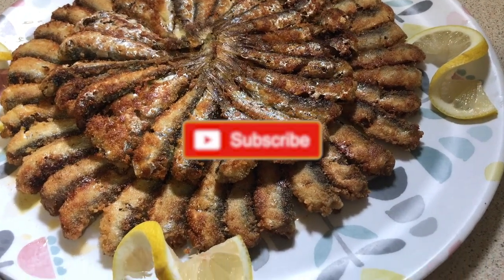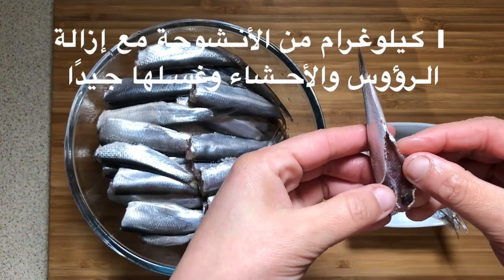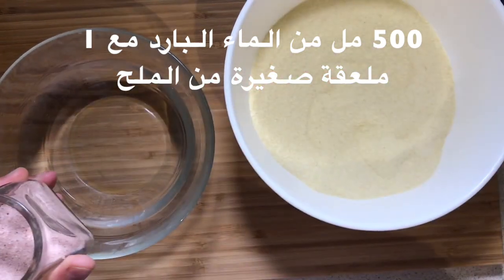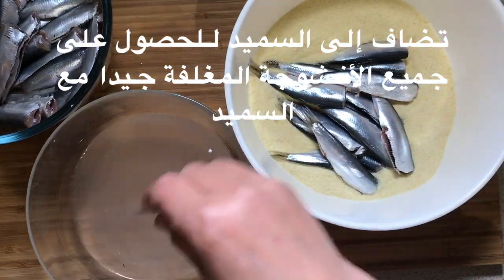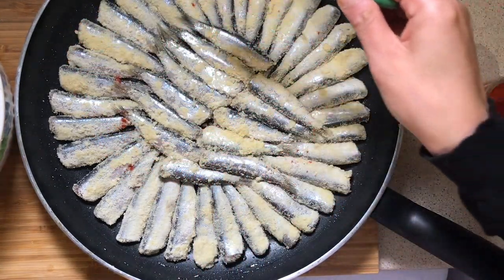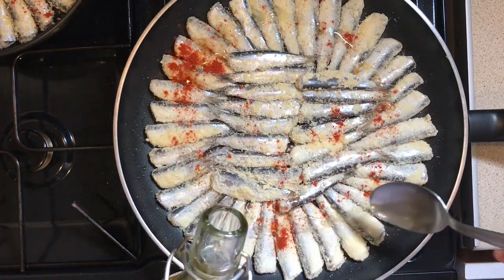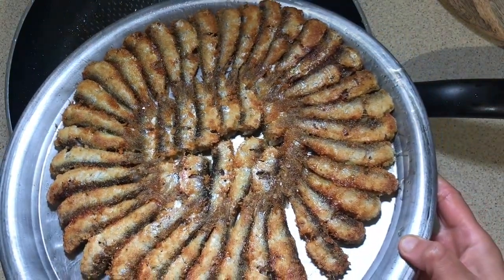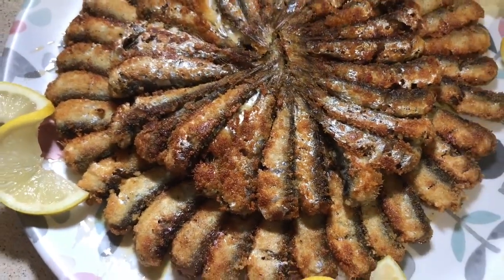CRISPY FRIED ANCHOVIES TURKISH WAY | ISTAVRIT TAVA | الانشوجة المقلية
Today I am sharing with a Turkish way to make fried anchovies it’s a very quick easy and delicious recipe.

Ingredients:

• 1 kg of anchovies

• 1 tsp of salt

• Paprika

• Extra fine semolina or fine semolina

• 500ml of cold water

المكونات:
• 1 كيلوغرام من الأنشوجة
• 1 ملعقة صغيرة من الملح
• بابريكا
• سميد جيد جداً أو سميد ناعم
• 500 مل من الماء البارد
• قلي الزيت
شهية طيبة!